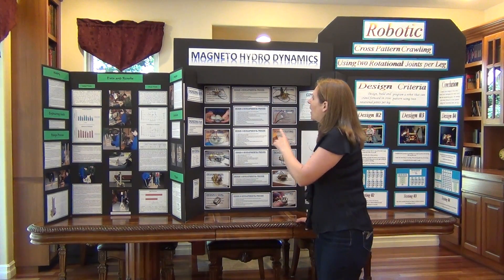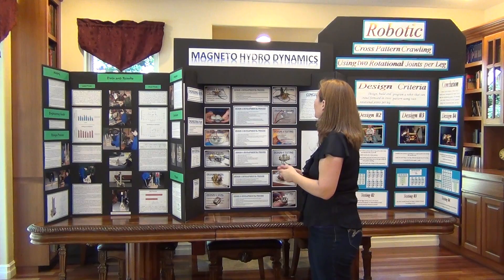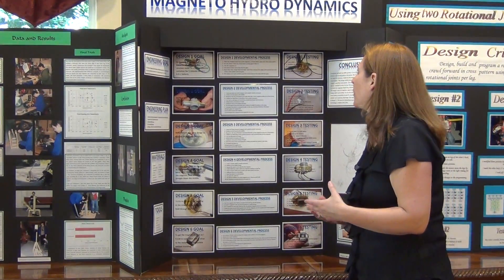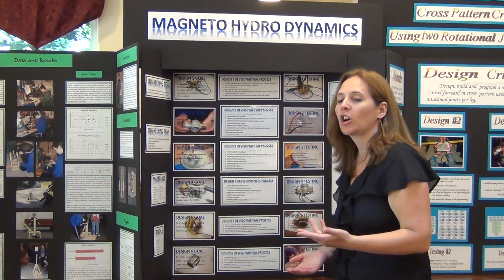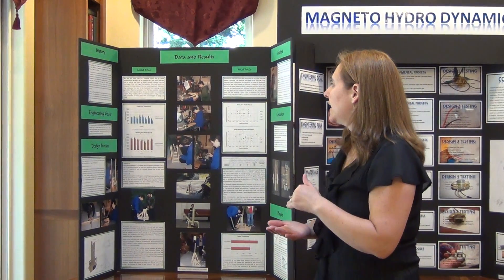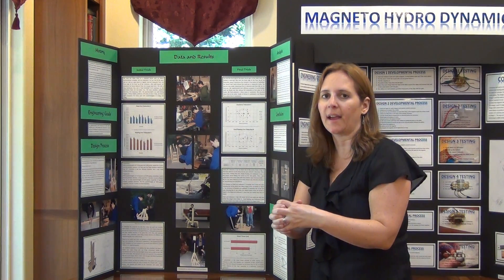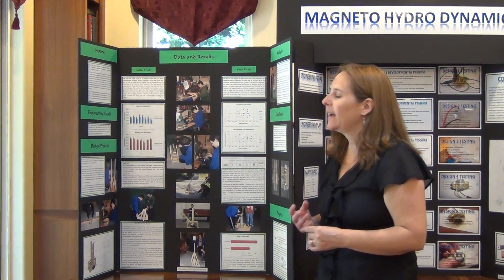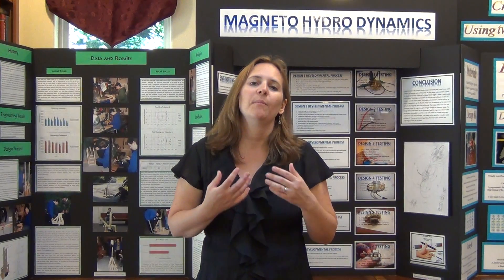Engineering Project - 8. Product Testing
Product Testing an Engineering Project for a Science & Engineering Fair